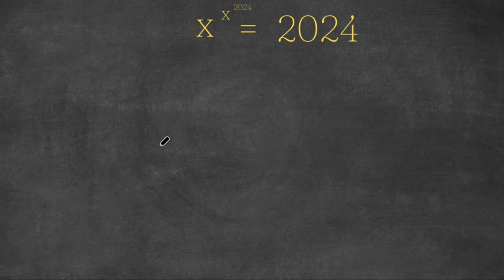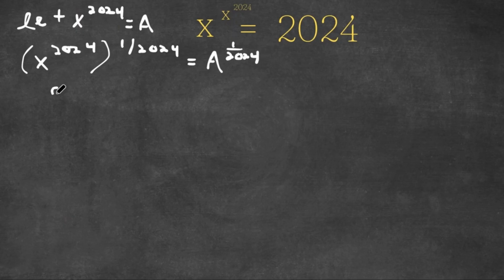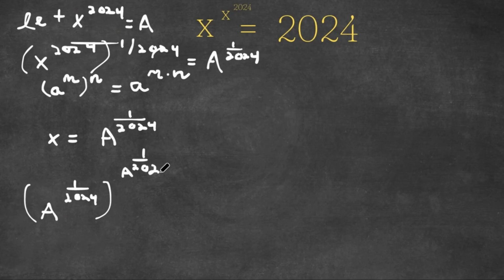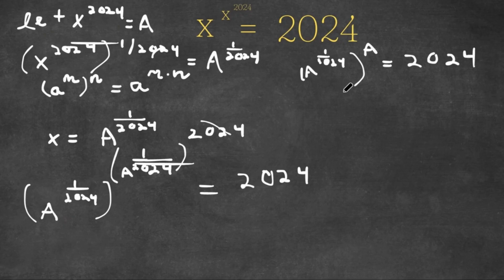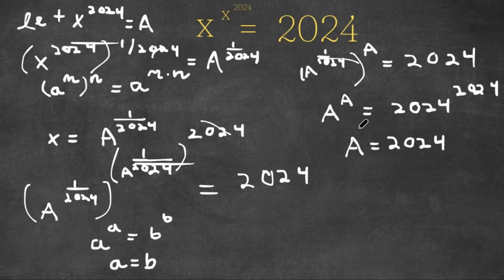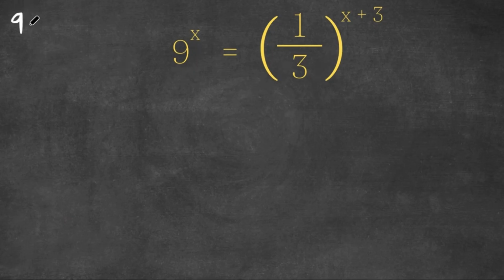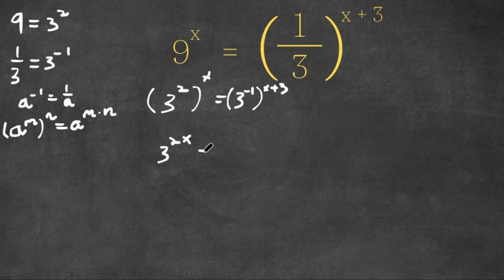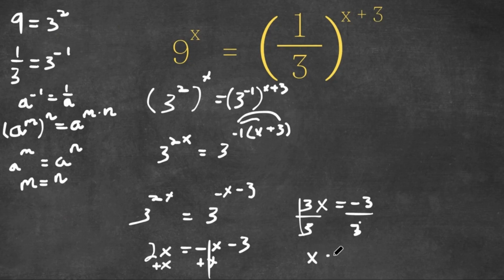A Challenging Exponential Equation | Can You Solve This?